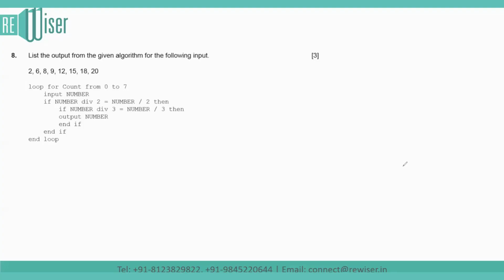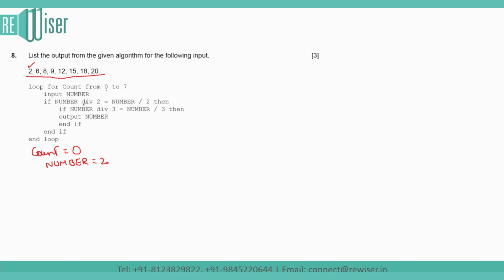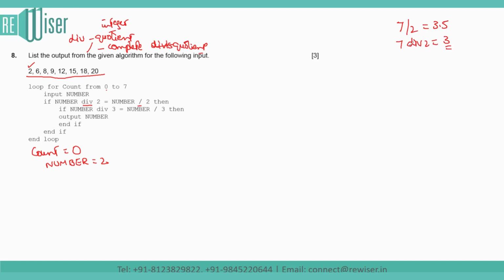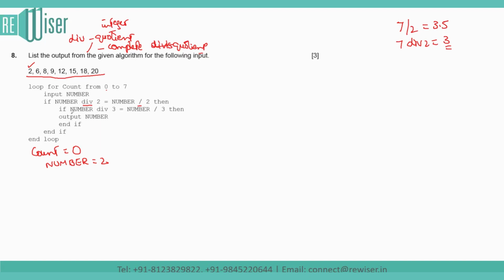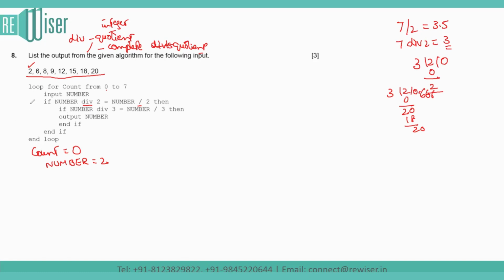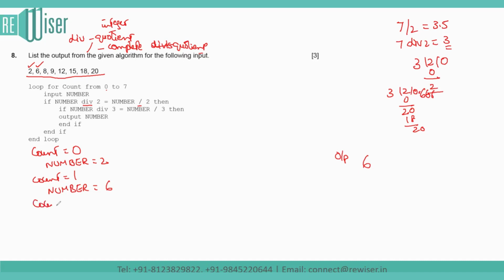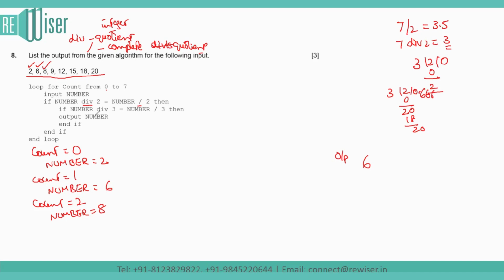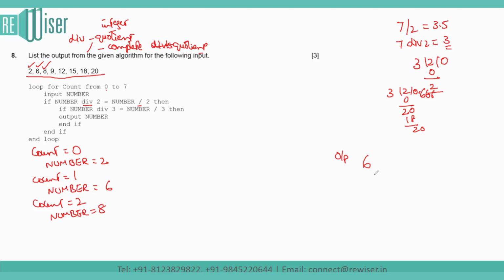IB Computer Science-Output Tracing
About Video:-

Welcome to the IB Computer Science-Output Tracing. Here are some tips to help you improve your preparation.